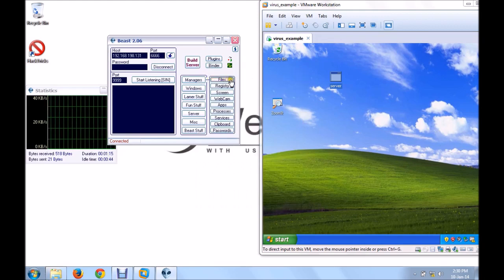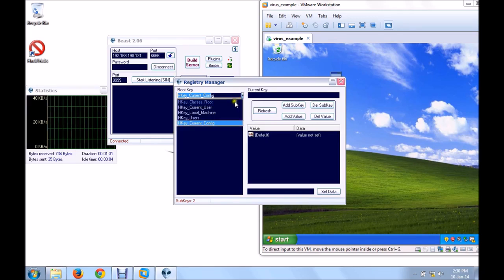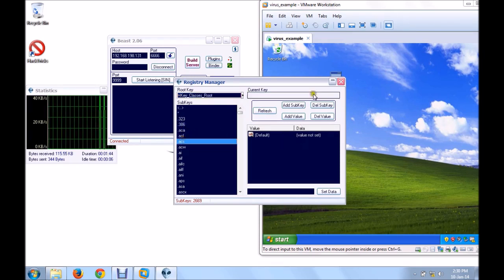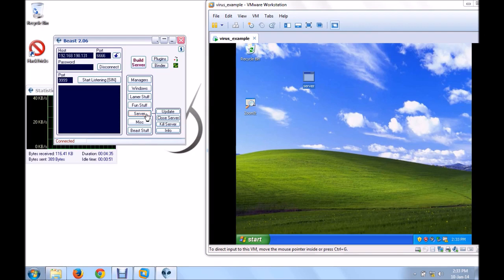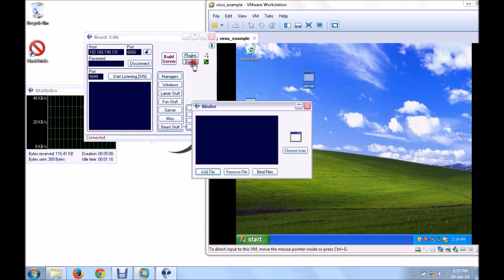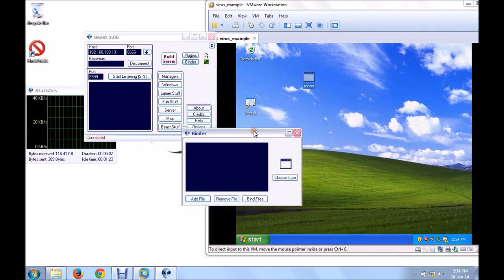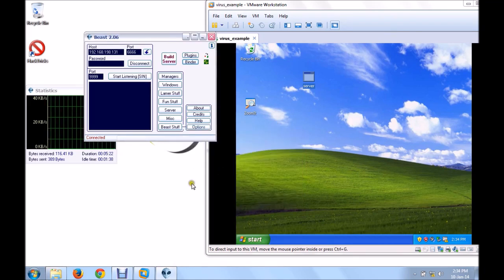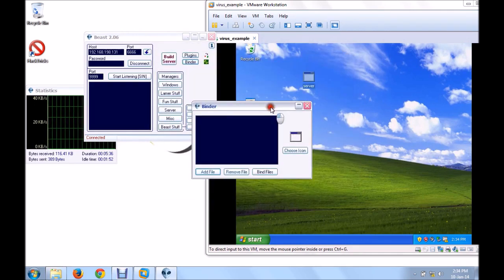15 Trojan (Ethical Hacking Tutorial For Beginners)